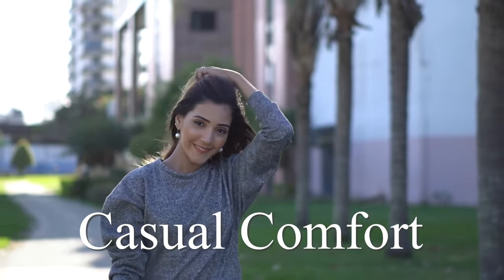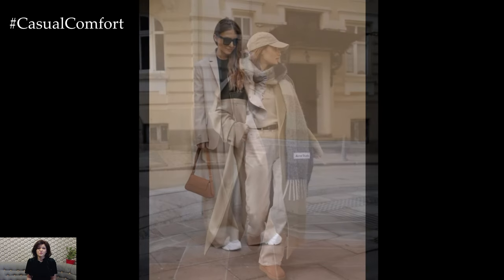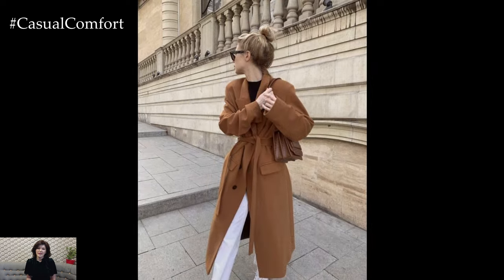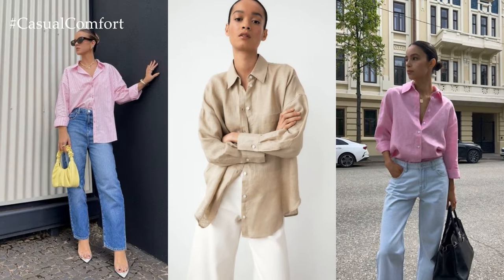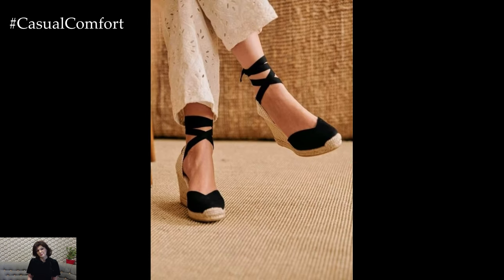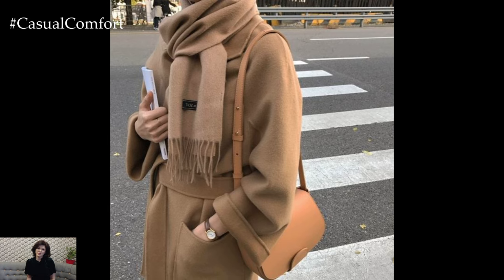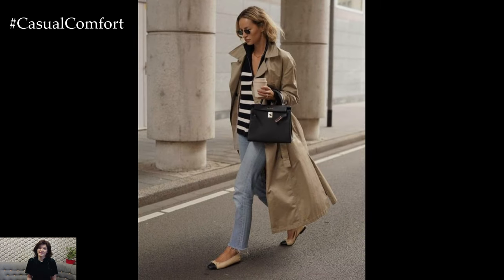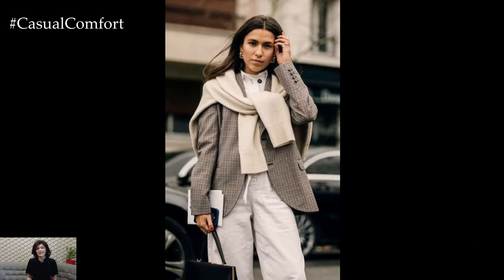Spring Capsule Wardrobe 2024: Essential Fashion Staples for Effortless Style | 2024 Fashion Trends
Welcome to your ultimate guide to creating a chic and versatile spring capsule wardrobe for 2024! In this video, we'll walk you through essential fashion staples and must-have pieces that will elevate your style game this season. From timeless basics to trendy statement pieces, our curated selection ensures that you'll have endless outfit possibilities while minimizing clutter in your closet. Join us as we explore key trends, color palettes, and styling tips to help you build a wardrobe that's both practical and fashion-forward. Get ready to embrace effortless style and confidence with our spring capsule wardrobe recommendations!
For your comfort:
1.Outerwear 00:02:00
2.Tops, blouses, shirts 00:03:06
3. For bottoms 00:03:48
4.Footwear 00:04:30
5.Accessories 00:05:24
6.Individual style 00:06:12